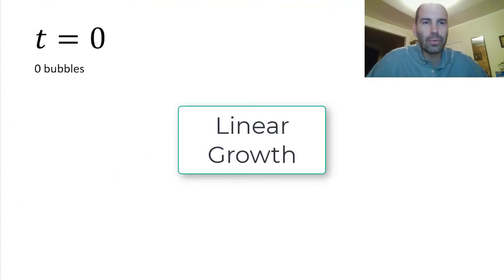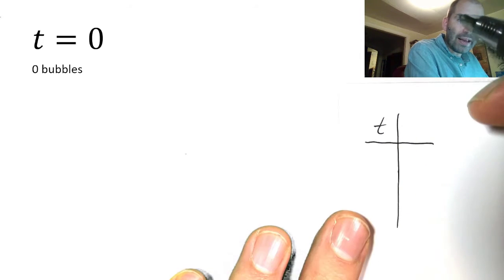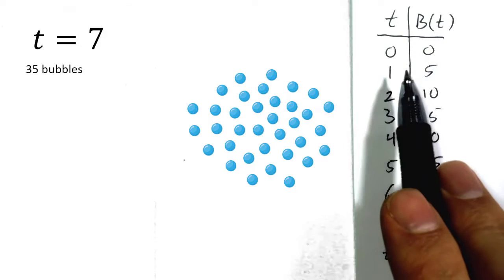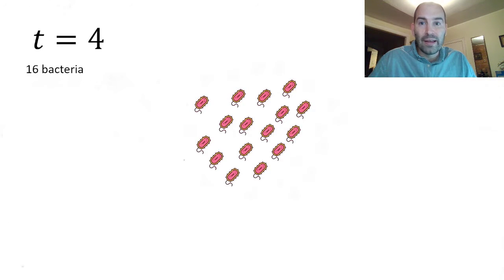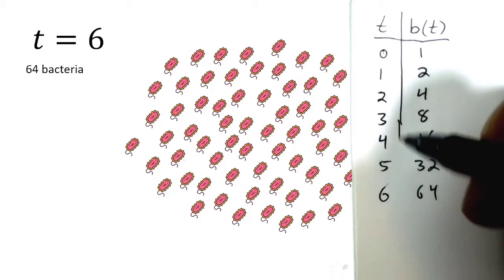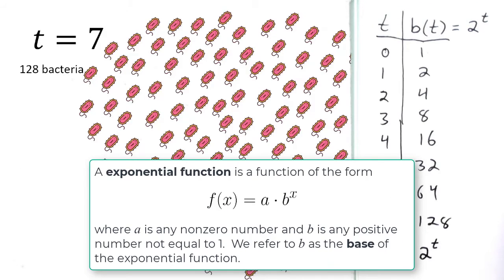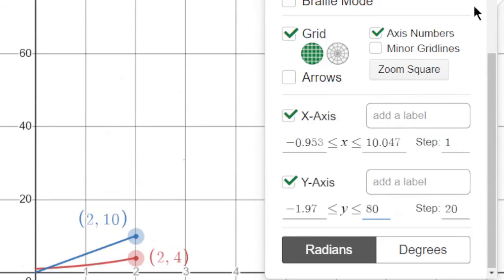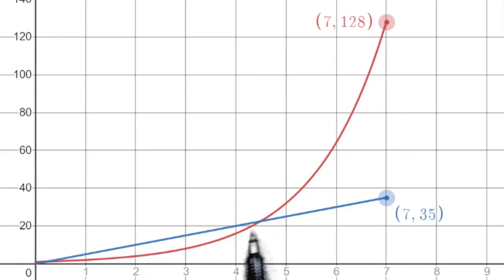Exponential Functions - An Introduction